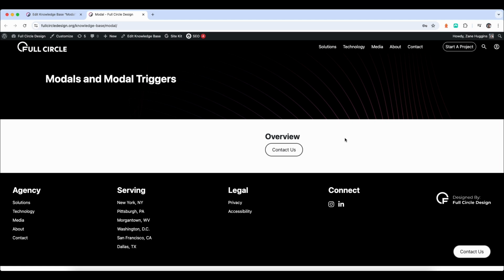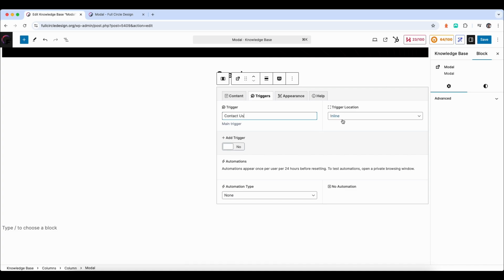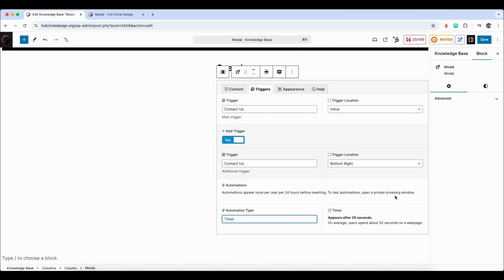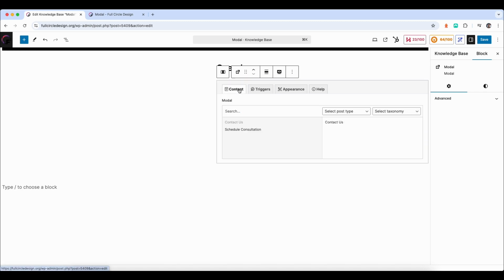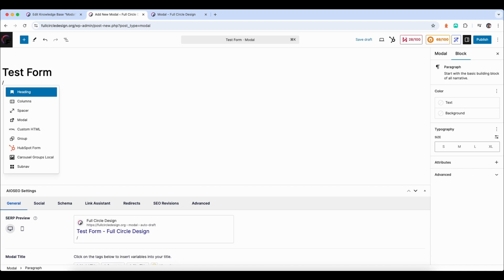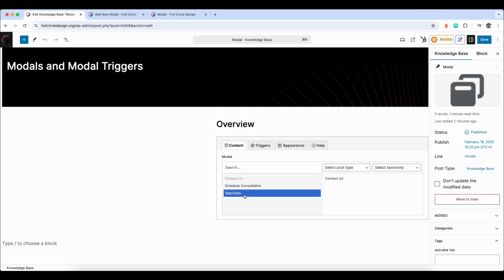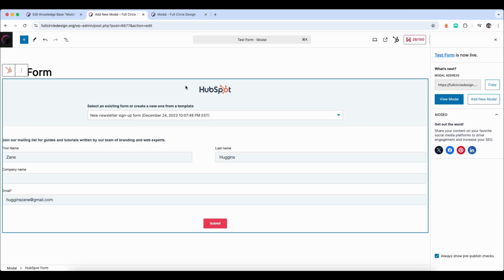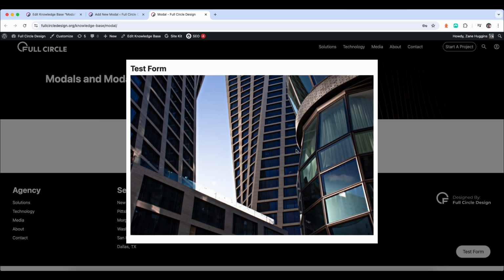Modal and Modal Trigger Tutorial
Learn how to use our Modal ACF block for WordPress websites. This tool is great for lead capture tools such as forms and consultation/appointment scheduling.

Learn more about the Modal ACF Block on our knowledge base